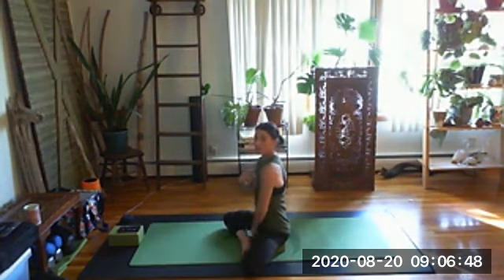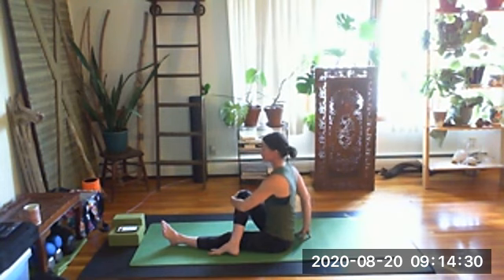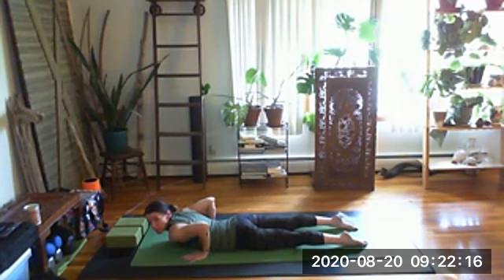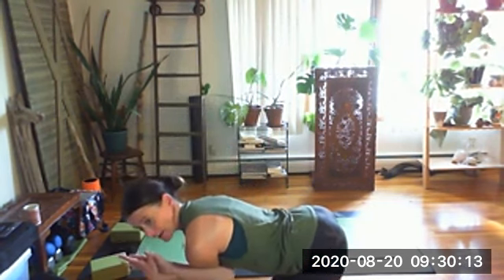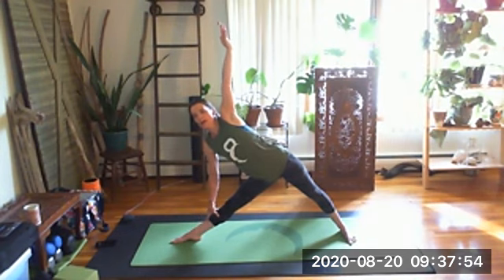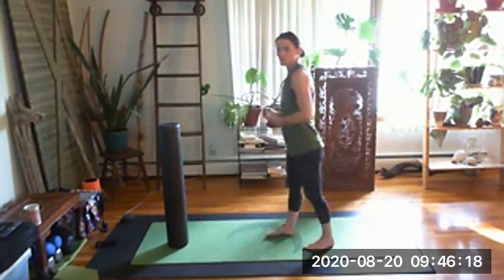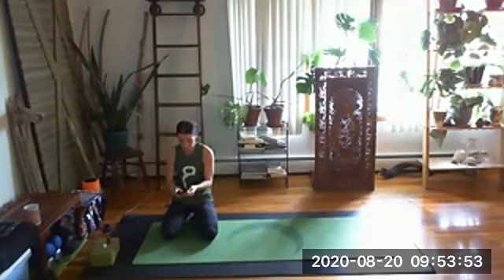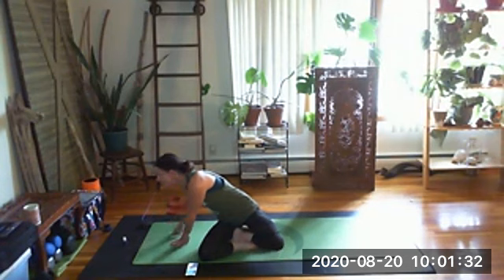All Levels Yoga with Coach Hollie: Balance: Warrior 3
All Levels Yoga Class
Balance: Moving Warrior 3 with Foam Roller
Warrior 3 pulsing the standing leg